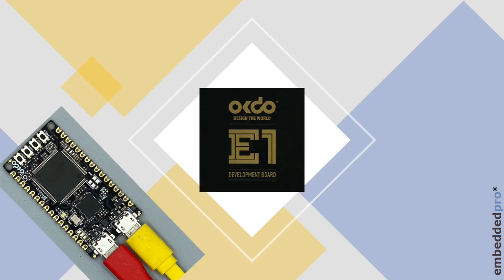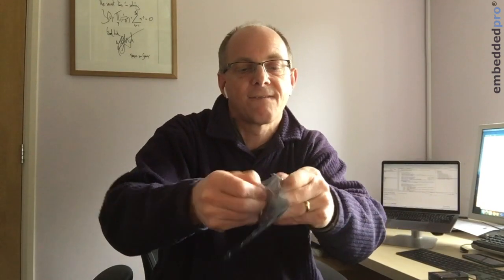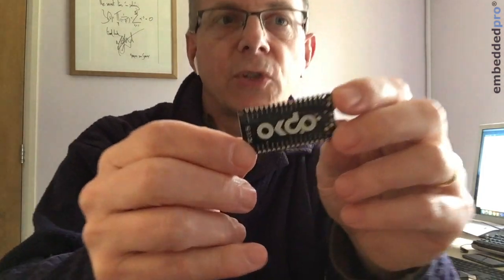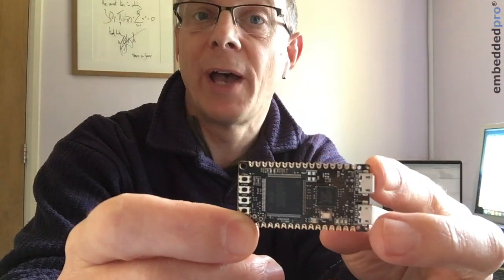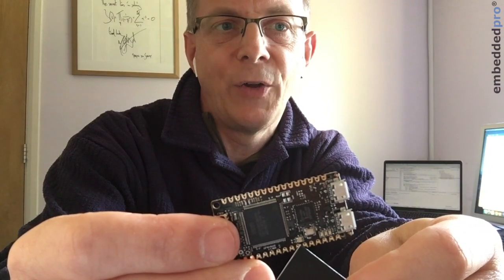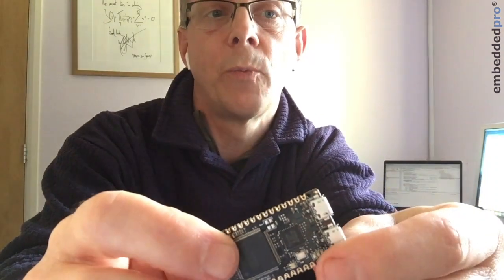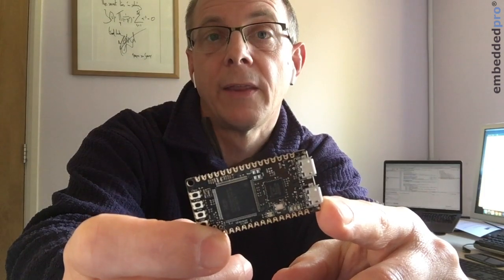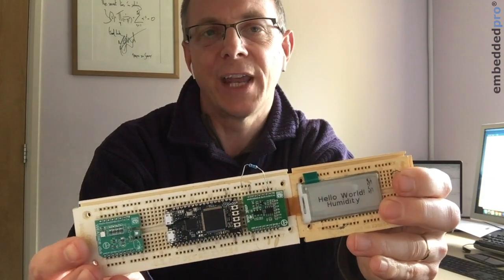1 Introducing OKdo's E1 board based on LPC55S69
Finally, it landed on my door-mat. The OKdo E1 board, based on LPC55S69 Cortex-M33 microcontroller is here. In this short video I introduce the board, walk through some of the features, and introduce my hacked together weather station.